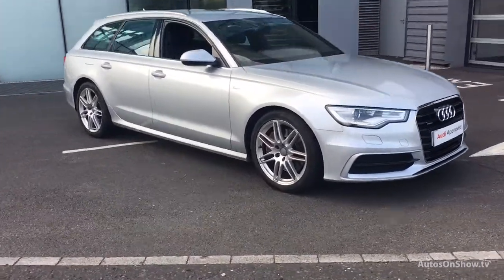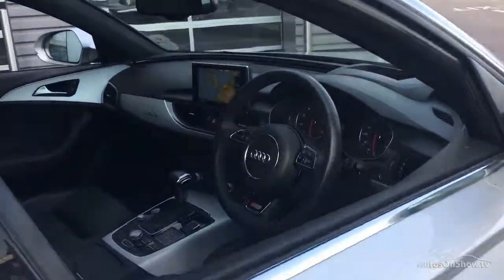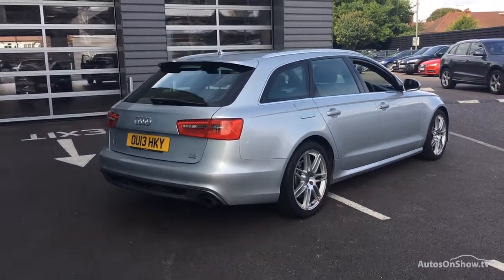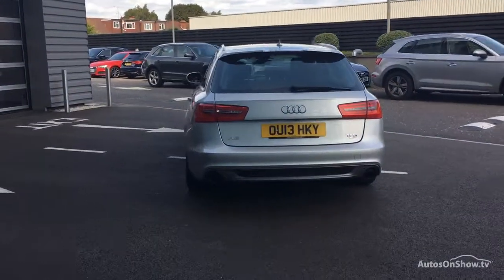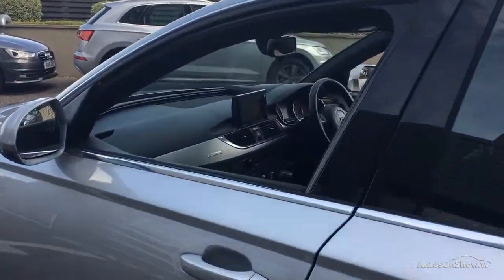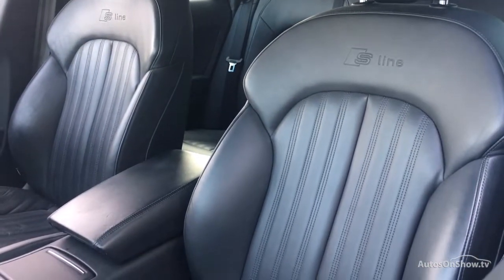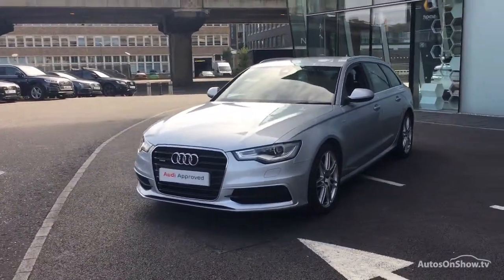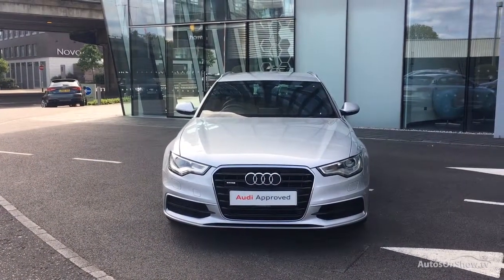OU13HKY AUDI A6 AVANT TFSI QUATTRO SE SILVER 2013, West London Audi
2013 AUDI A6 AVANT TFSI QUATTRO SE ESTATE PETROL, in SILVER